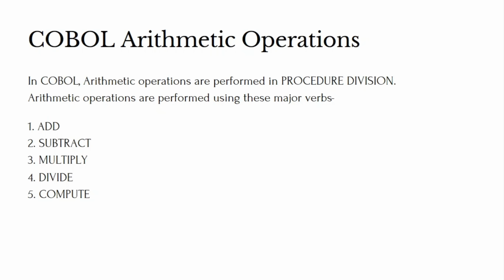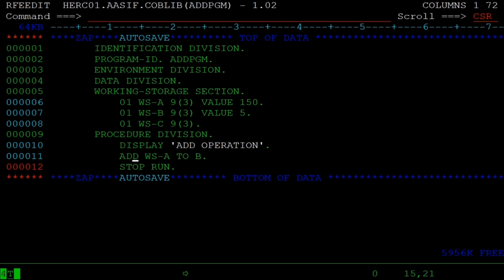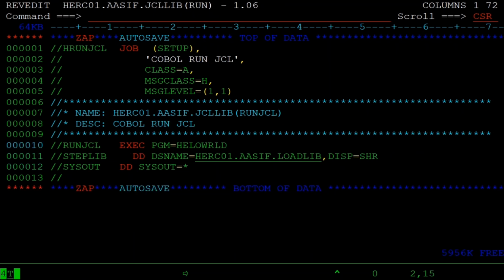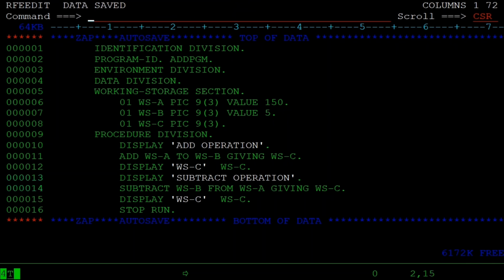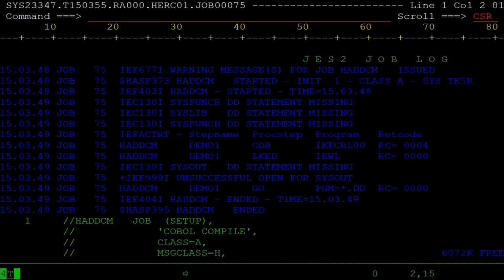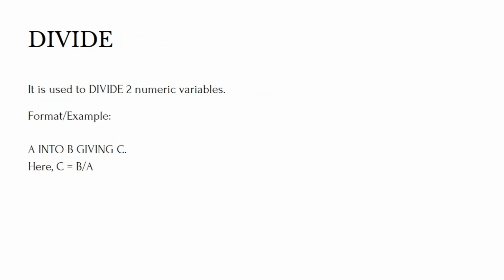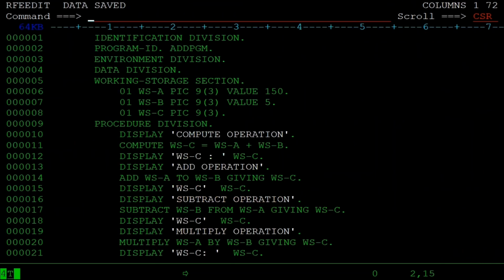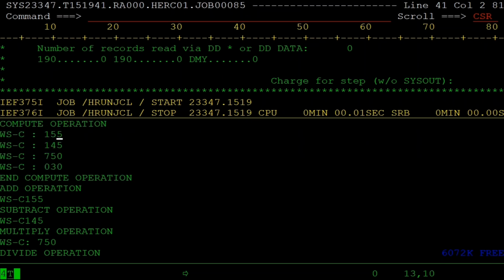Module 3.2: COBOL Arithmetic Operations | COBOL Programming Full Course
COBOL Arithmetic Operations | COBOL Programming Full Course

Video covered the following terms:
cobol programming,
cobol training,
cobol tutorialspoint,
cobol tutorial,
cobol refresher,
cobol guide,
cobol programming tutorial,
cobol course
cobol coding,
cobol learning,
cobol interview questions,
cobol language,
cobol overview,
cobol hercules
cobol history
cobol application
cobol program analysis
cobol array
cobol banking system
cobol banking
cobol explained
cobol programming projects
cobol redefines
cobol real time scenarios
cobol search
cobol sample program
cobol syntax
cobol subroutine
cobol software
cobol examples
cobol emulator
cobol introduction
cobol hello world program
cobol installation
cobol compiler
cobol unstring
what is cobol used for
cobol vsam
cobol windows
cobol zos
cobol z/os